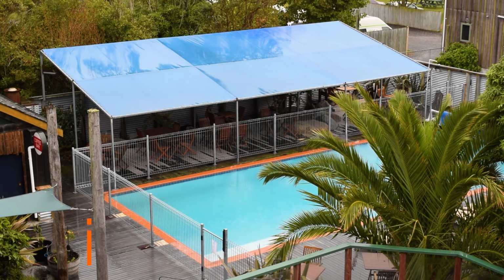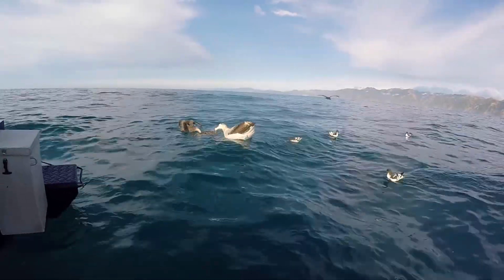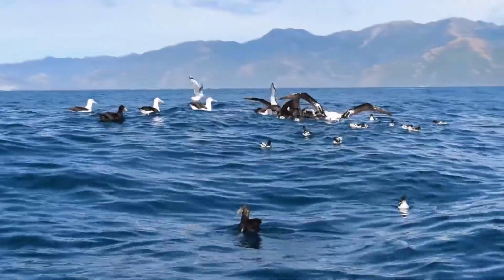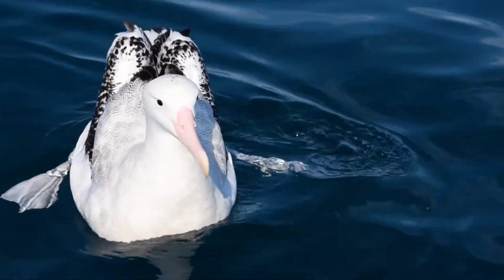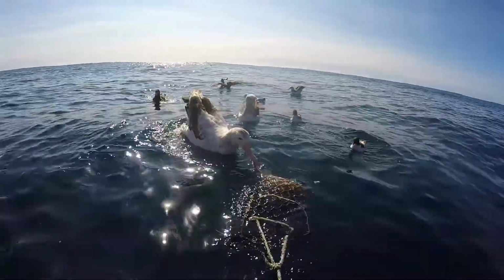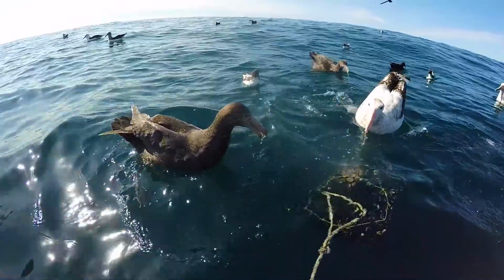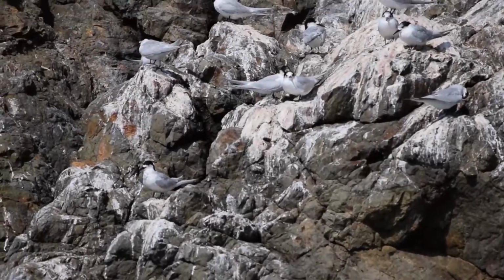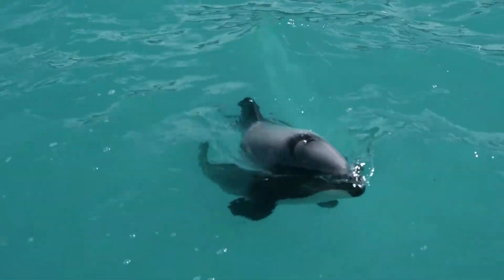🐦 Albatross & Bird Watching in Kaikoura – New Zealand's Biggest Gap Year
Day 239: Today we’re joining Albatross Encounter to see and feed albatross in Kaikoura, as well as loads more amazing seabirds in Kaikoura! Join us for this amazing experience with wildlife in Kaikoura.

Today we are with Albatross Encounter for a bird watching tour in Kaikoura, as well as the opportunity to see an albatross feeding in Kaikoura. If you are considering doing some bird watching in New Zealand then this Albatross Encounter in Kaikoura needs to be on your list!

We get the closest viewing possible off the back of the Albatross Encounter boat as the team feeds albatross and other birds in Kaikoura. We see 2 species of albatross, 4 species of petrels, gulls, terns, shags and more! On the trip we also get the chance to see New Zealand fur seals and Hector’s dolphins in Kaikoura! If you want the opportunity for birding in New Zealand or to see New Zealand seabirds in Kaikoura then make sure you add Albatross Encounter to your itinerary.

So what do you think about seeing albatross in New Zealand? Would you add this albatross tour in Kaikoura to your Kaikoura travel itinerary? LUK in the comments!

365 Days: 365 Activities

Read more about watching albatross in Kaikoura in New Zealand’s biggest guide for backpackers

-- More Things to Do in Kaikoura New Zealand –